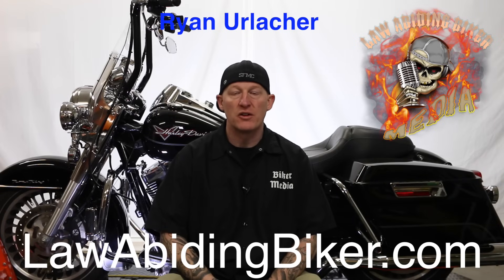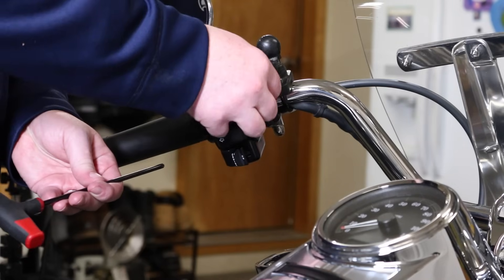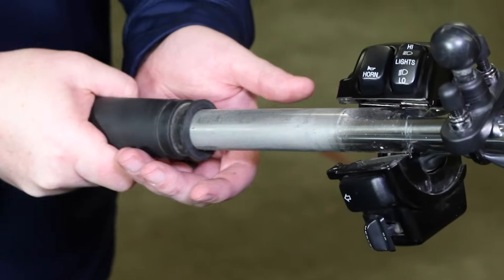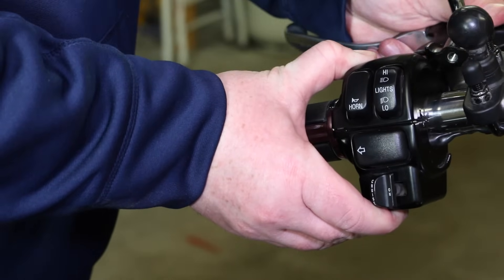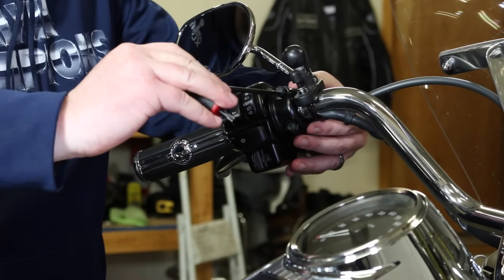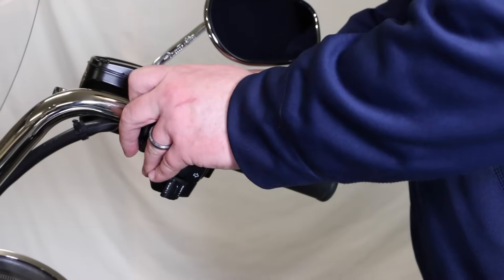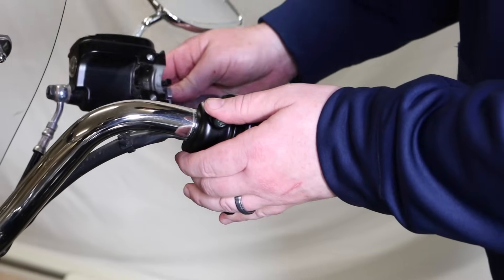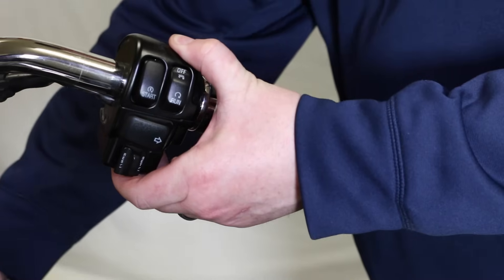Install New Hand Grips on Harley Davidson | Motorcycle Biker Podcast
HEATED GRIPS ARE THE BEST THING I EVER DID TO MY HARLEY!

In this DIY video we show you how to easily install new basic handgrips on your Harley Davidson motorcycle. You can change your hand grips for comfort, looks, or both. Save you money and let us show you how to do this, so you don't have to pay a mechanic. You can do it right in your garage on the kickstand with no specialty tools.

We strongly suggest you install Harley Davidson brand heated grips on your Harley. It is one of the best things I ever did to my Harley Davidson. Check out our very popular "Install Harley Davidson Brand Heated Grips on Your Harley" video!

If you appreciate this video and others, please consider purchasing any